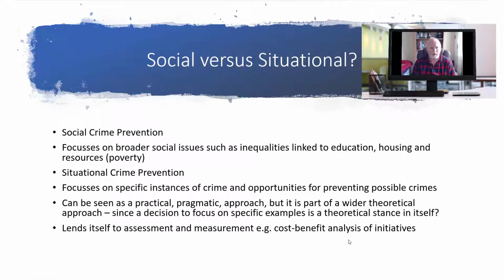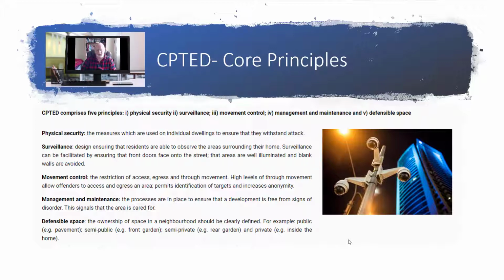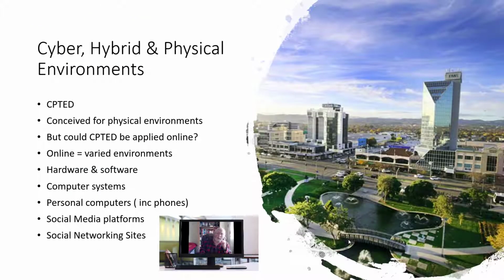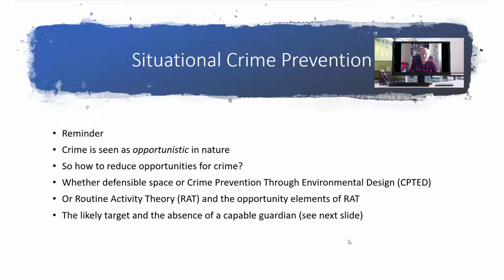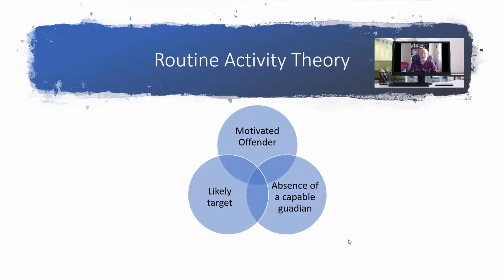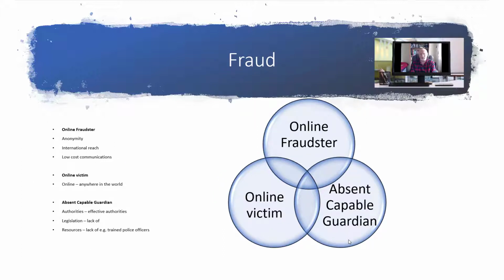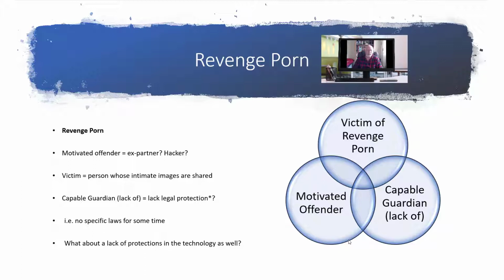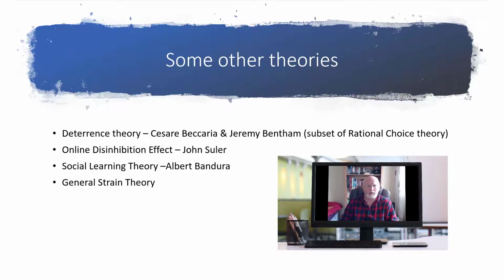CRIM30375 Where Theory Meets Internet Screencast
Screencast of selected lecture slides for final year Criminology students. Final year optional module CRIM30375 Hi-Tech Crime at NTU.